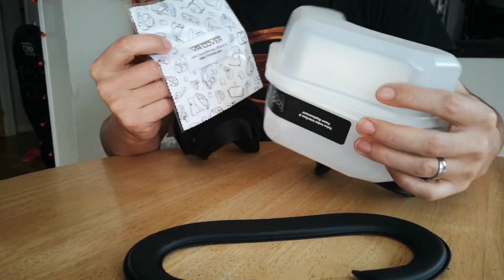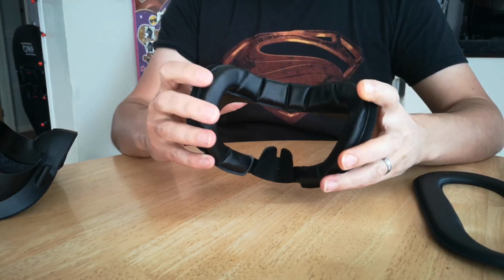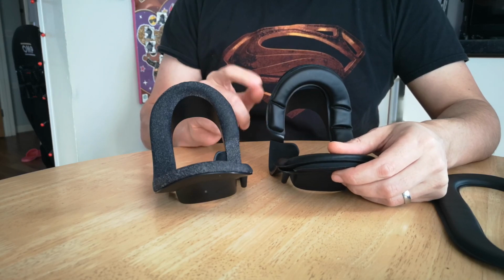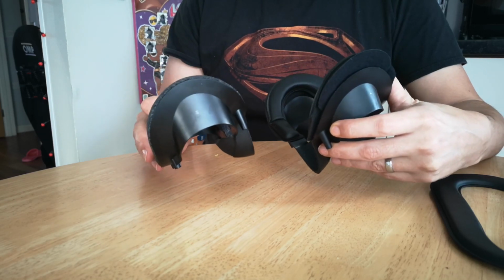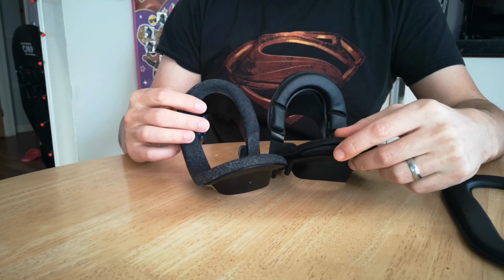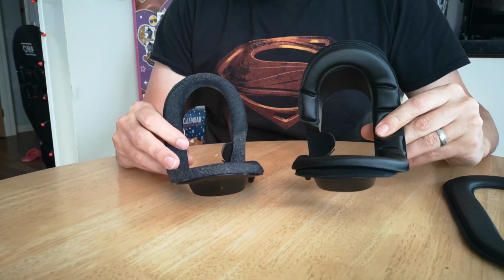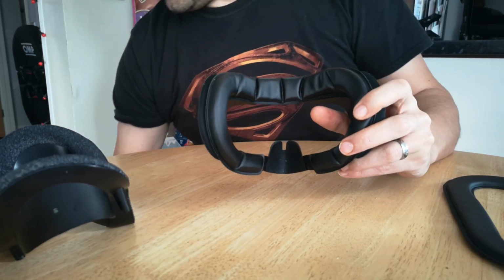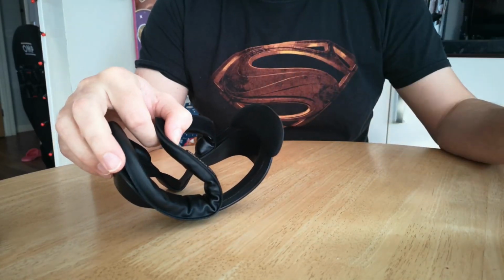New Vr Cover for the Valve index (Leather)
We take a look at the Vr Cover leather interface for the Valve index.

Hope you all liked it,

take care